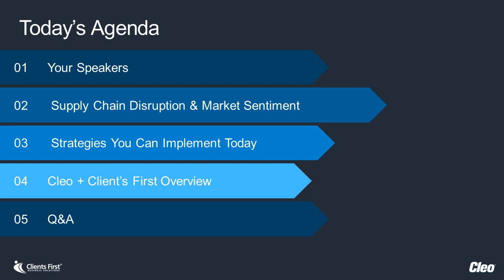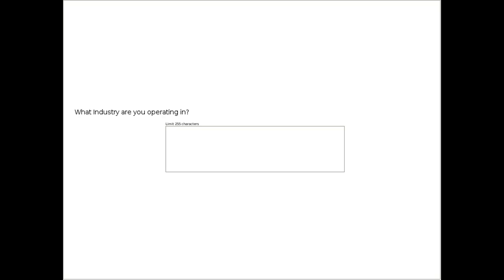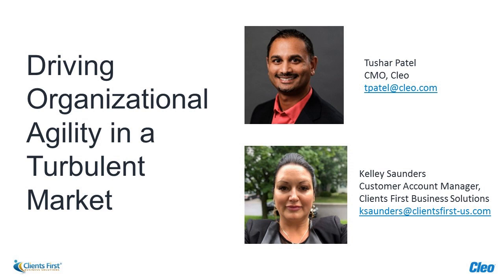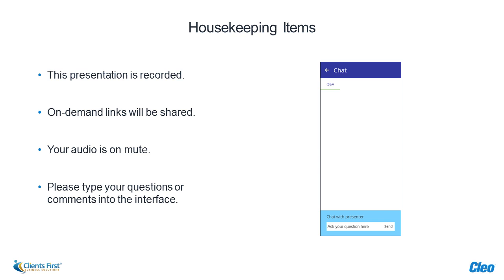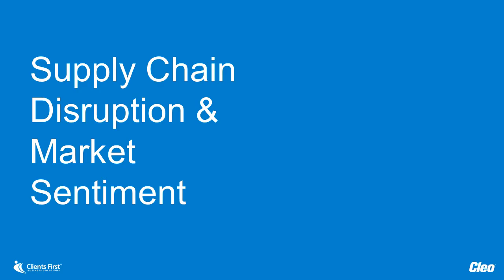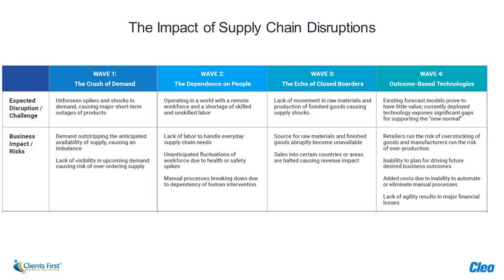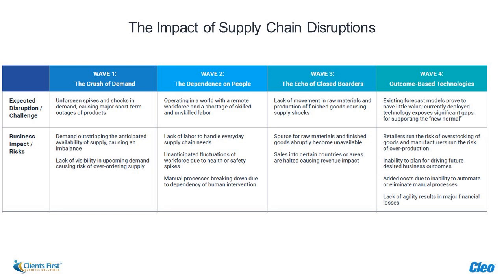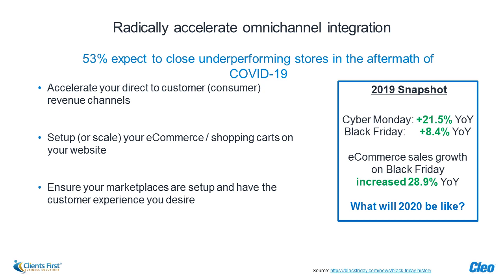Driving Organizational Agility in a Turbulent Market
Maintaining business continuity during times of supply chain disruptions is challenging. The key to thriving in unpredictable conditions is organizational agility.

View the Driving Organizational Agility in a Turbulent Market webinar to learn more about:

- Reducing revenue risk
- Curbing supply chain disruption
- Proven strategies you can deploy today
- Success stories from peers

Cleo and Clients First provide first-hand examples of how organizations are not just surviving, but thriving in light of recent challenges, market shifts, and demand / supply shocks.